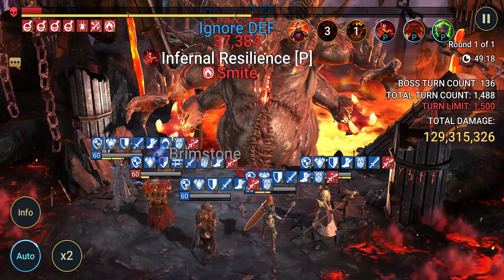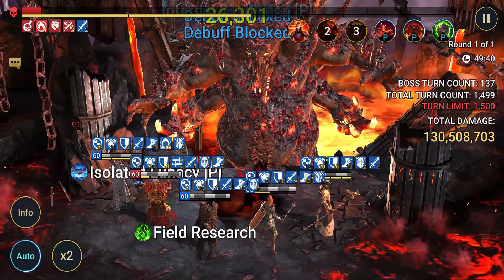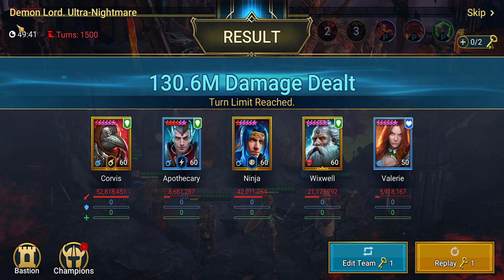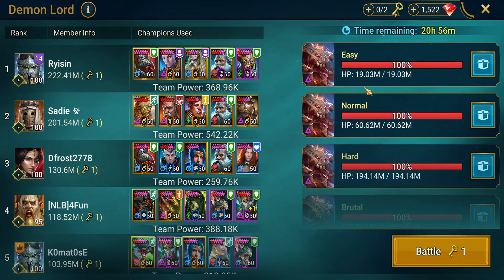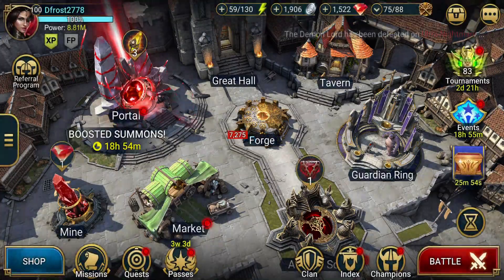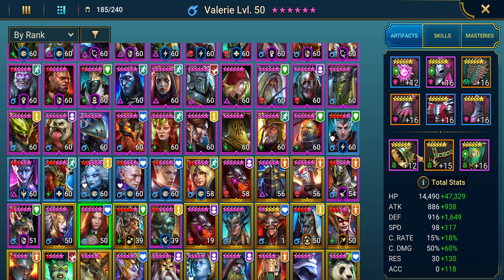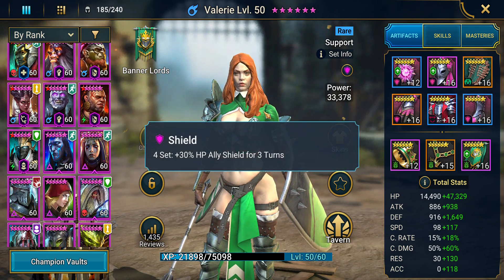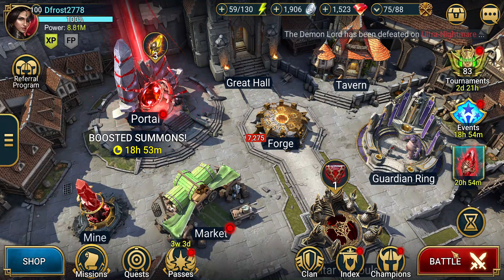EVEN IN COUNTER AFFINITY LET ROLL IT 1KEY IN UNM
the team is working well in counter affinity